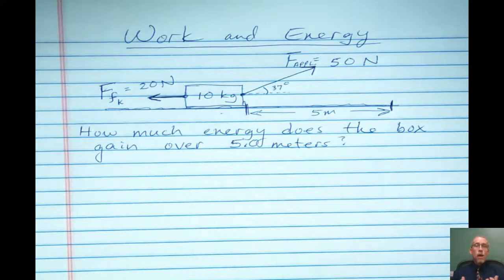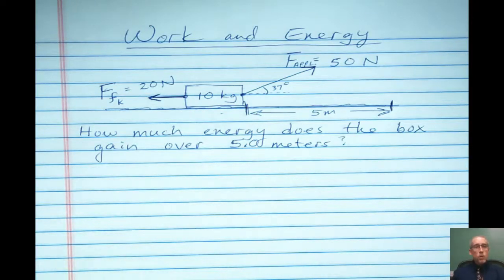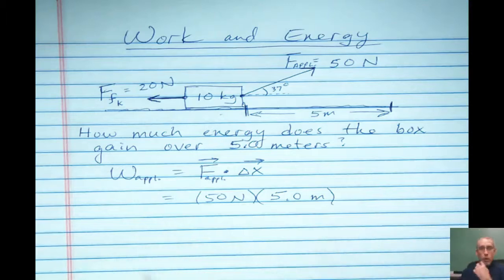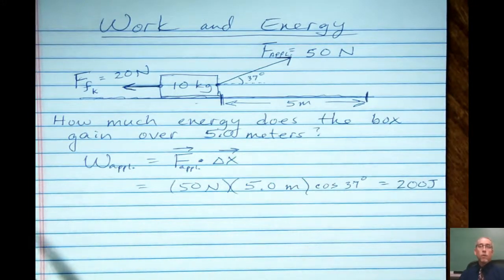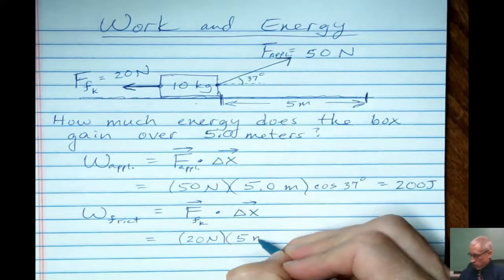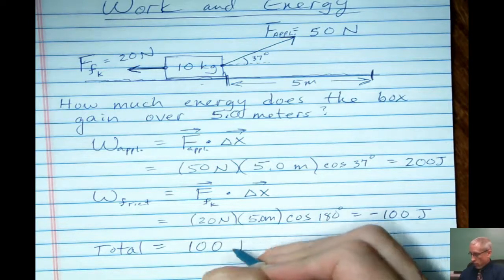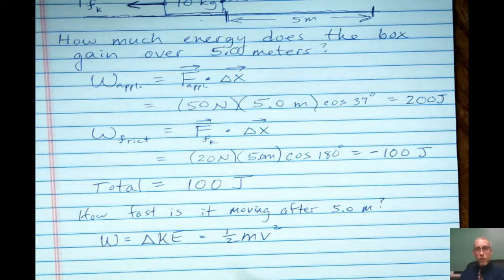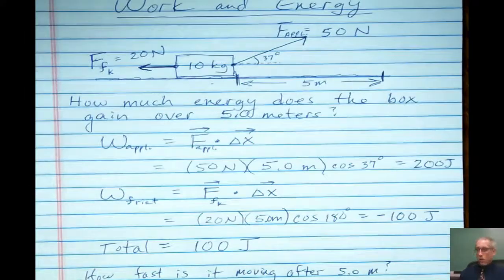Work energy problem